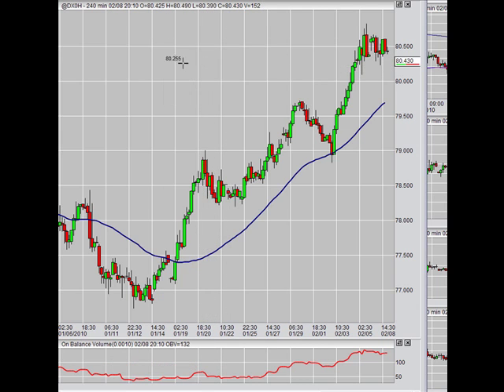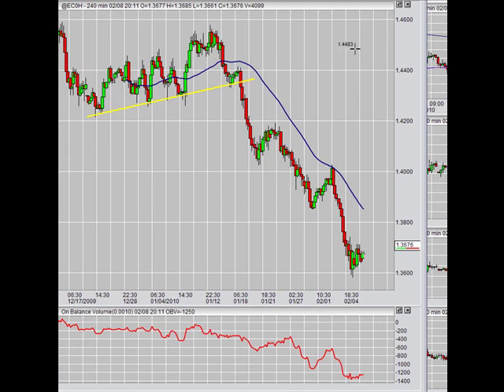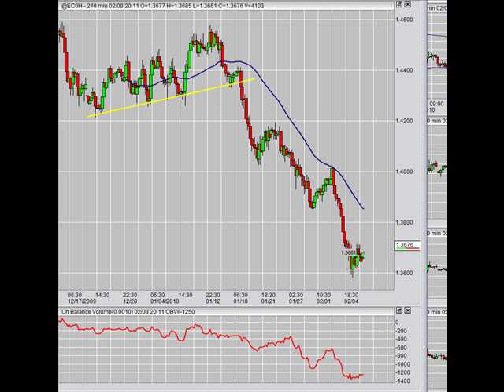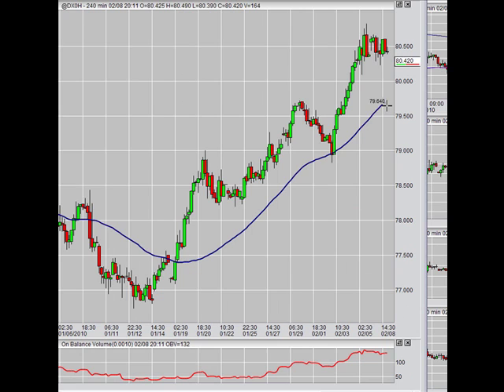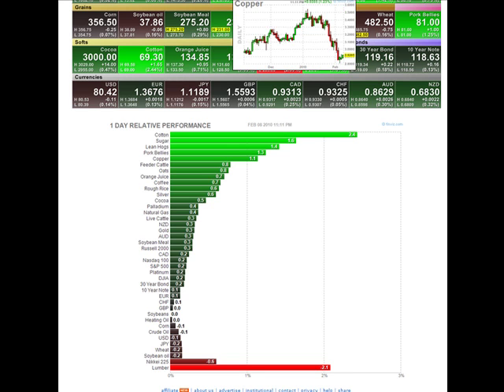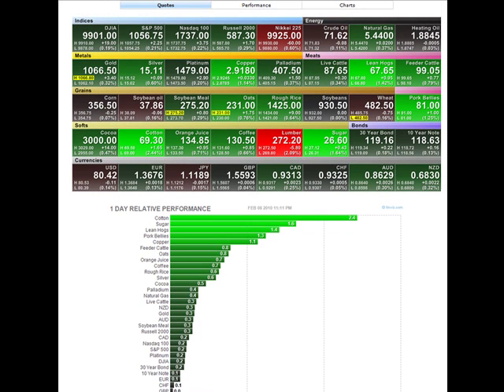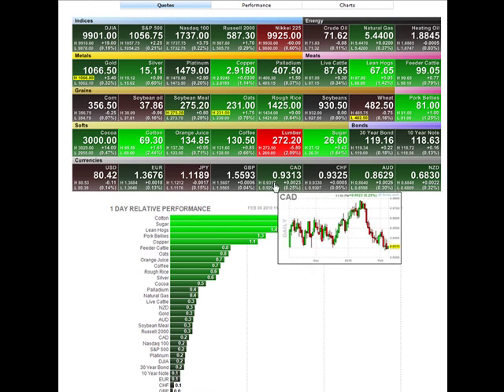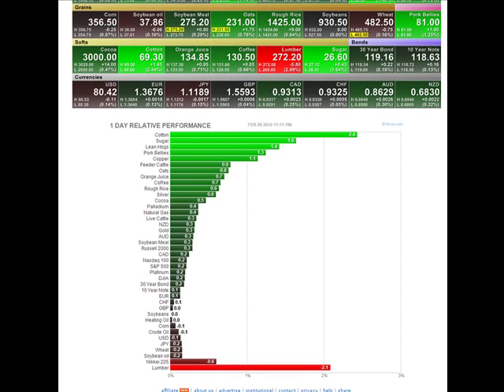2 9 2010 stock market index futures technical analysis gold crude oil euro dollar selling options